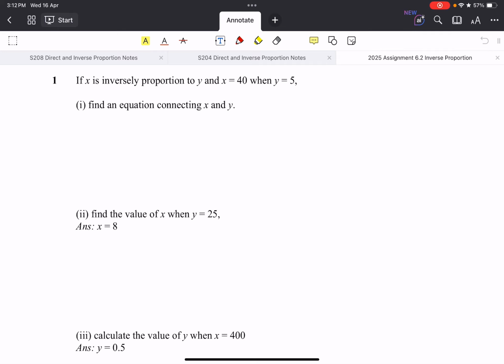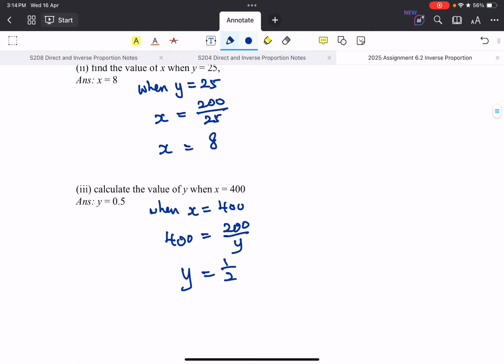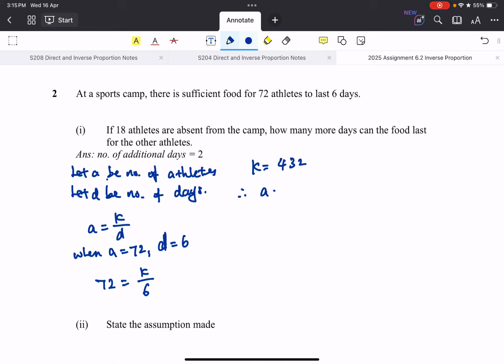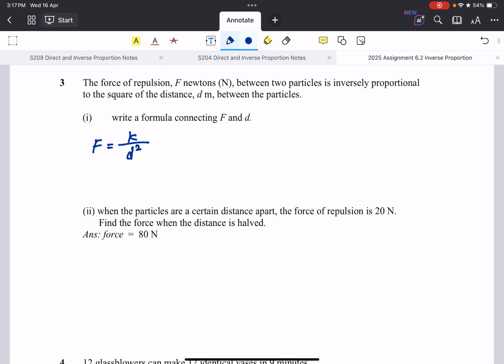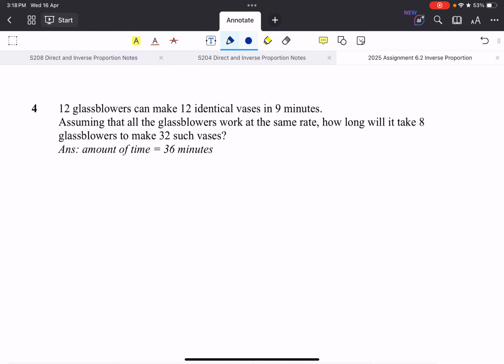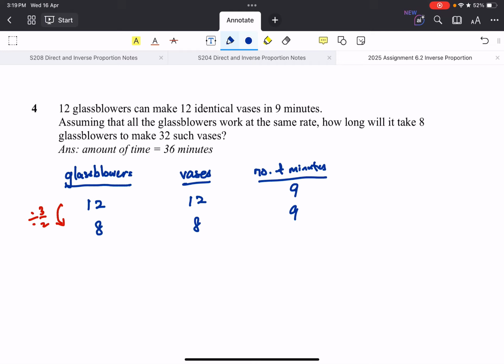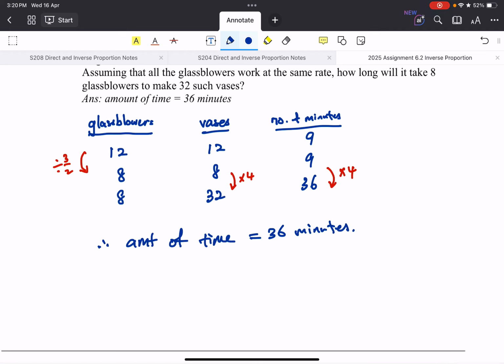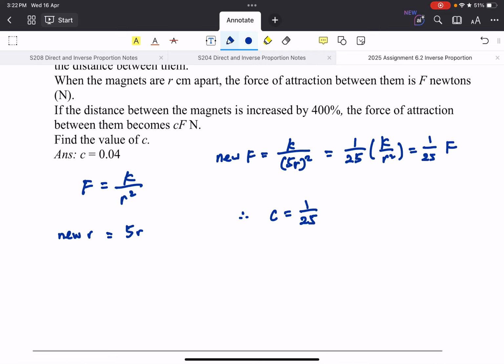[Math] Assignment 6.2